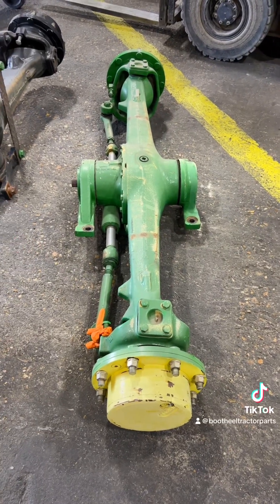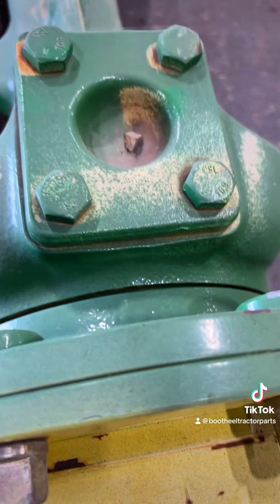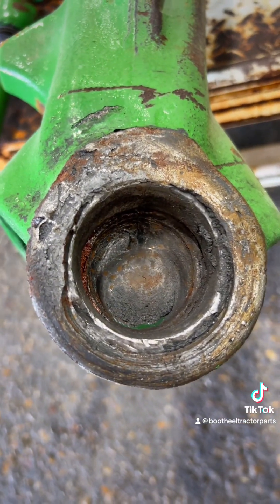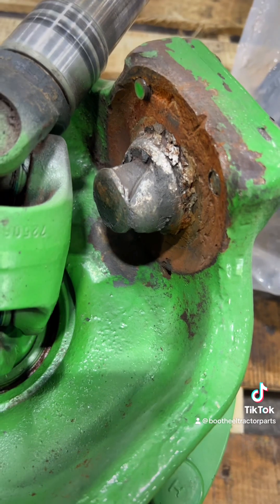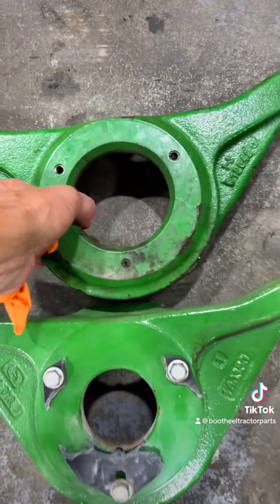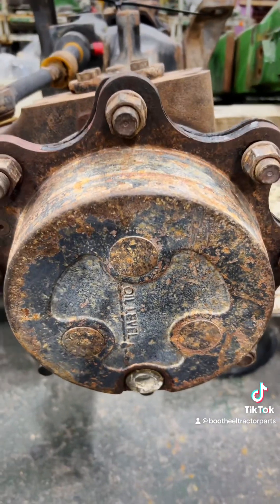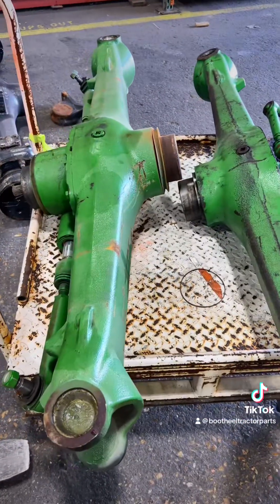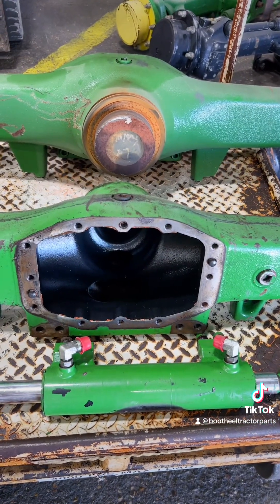John Deere 5 Series MFWD Axle (Dana 725)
John Deere 5 Series MFWD Replacement and Upgrade Axles

SKU # FA725-V1
  • Light Duty Carraro Axle
  • 5200, 5300, 5400, 5500, 5210, 5310, 5410, 5510, 5220, 5320, 5420, 5520

SKU # FA725-V2
  • Standard Duty Dana Axle
  • 5065M, 5075M, 5085M, 5095M, 5105M, 5100M, 5115M

SKU # FA725-V3
   • Heavy Duty Carraro Axle (Counter Clockwise Rotation)
   • 5075M, 5085M, 5095M, 5105M, 5100M, 5115M

SKU # FA725-V4
   • Extra Heavy Duty Carraro Axle
   • 5103, 5203, 5403, 5603, 5105, 5205, 5082E, 5090E, 5090EH,
   •  5220, 5320, 5420, 5520, 5325, 5425, 5525, 5625, 5725